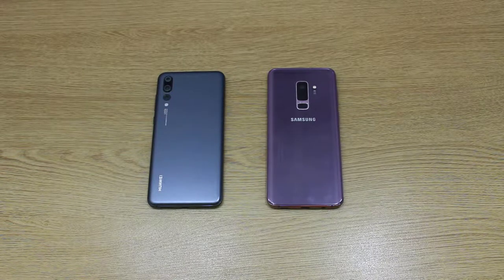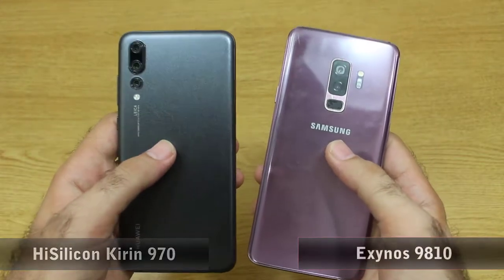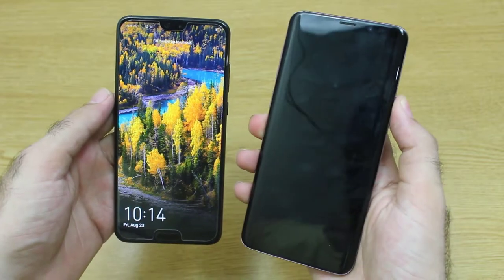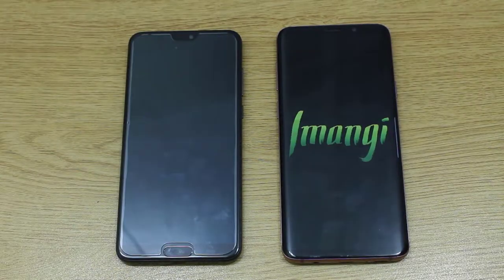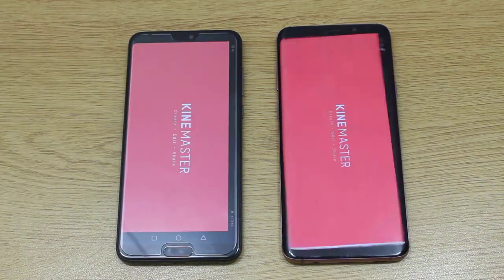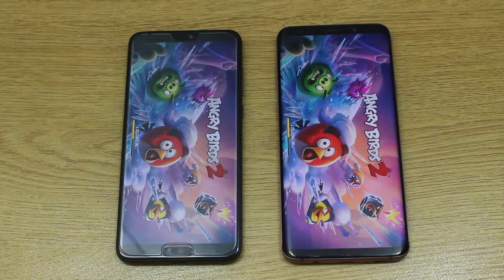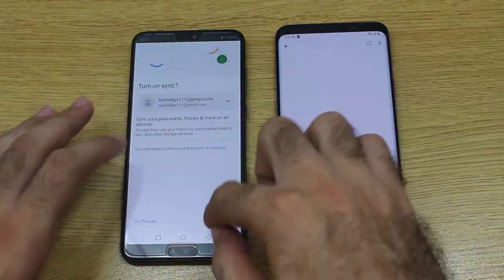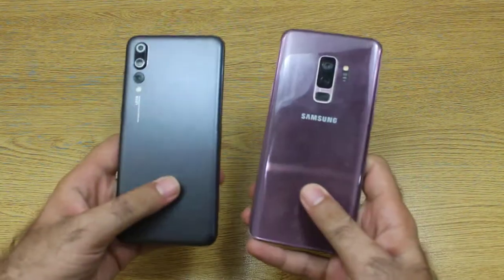Huawei P20 Pro vs Samsung Galaxy S9 Plus Speed Test! Flagship vs Flagship🔥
Today We Are Gonna Do Speed Test of P20 Pro vs Samsung S9 Plus. As Both Are Flagship Smartphones From Huawei And Samsung With 6Gb Of Ram With A latest Processor On Both Smartphones so Lets Compare it And Check Which One is Faster in Gaming Performance.